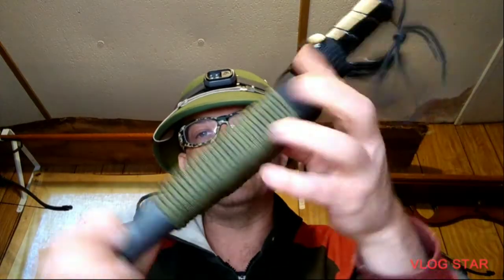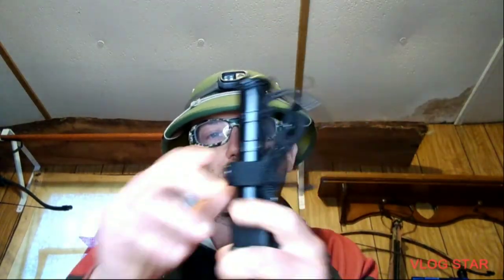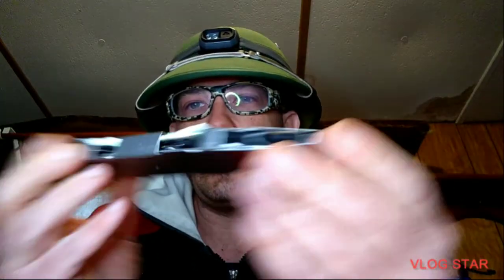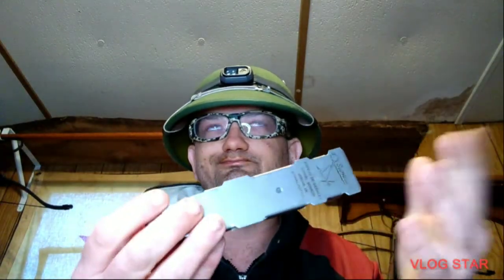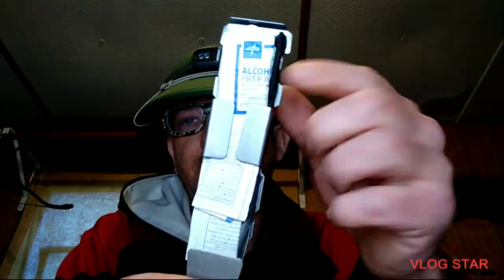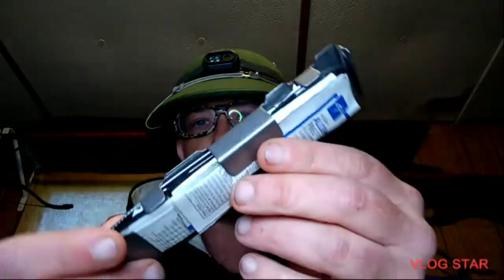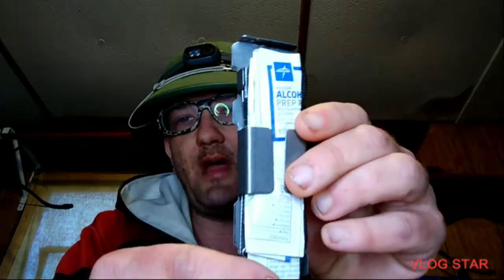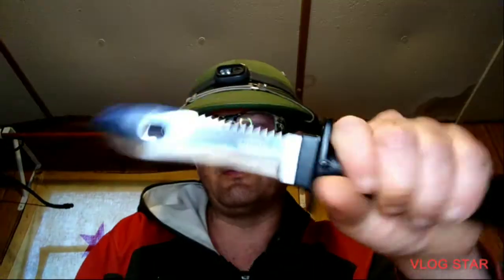ROTHCO ADVENTURE SURVIVAL KNIFE KIT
ALCOHOL PREP PADS DUCT TAPE STRIKE ANYWHERE MATCHES TO THE ROTHCO ADVENTURE SURVIVAL KNIFE KIT